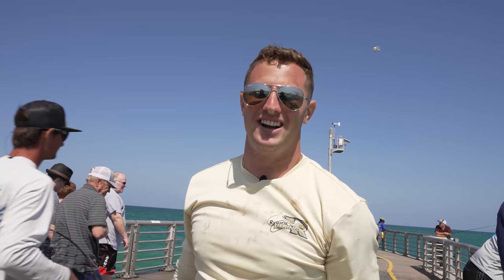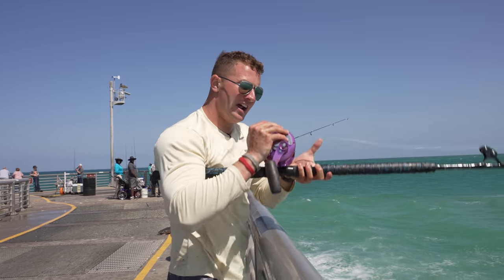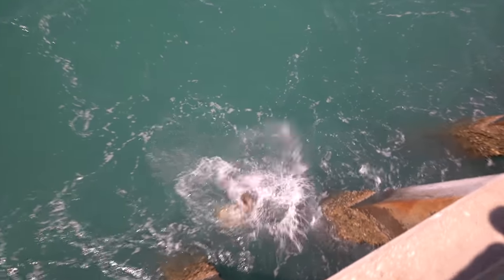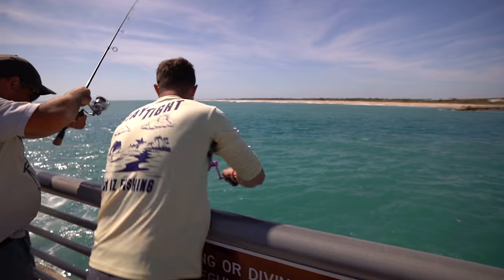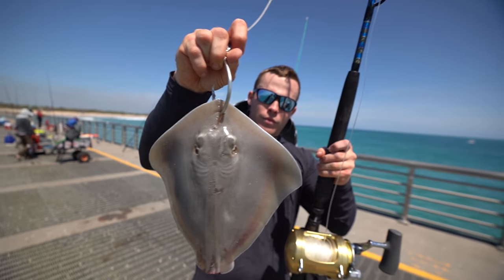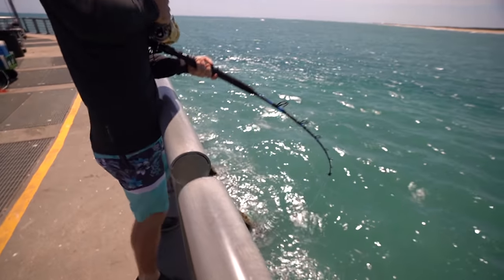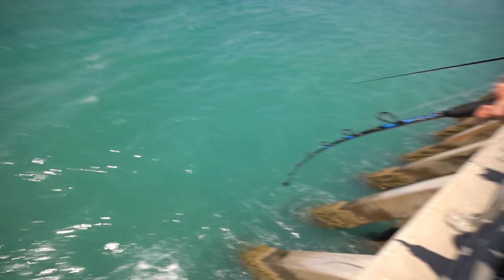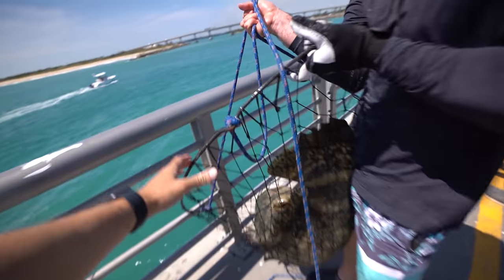LIVE Stingray Catches Goliath Groupers!! *JETTY GIANTS*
In this episode of Ryan Iz Fishing, we meet up with Joey Antonelli and Garrett Colbert and catch some MASSIVE Live Stingrays to use for Bait against the Worlds Largest Grouper, the Goliath Grouper. This monster fish can reach up to 600-800+ pounds! We started off by using a Lew's Ultralight setup trying to snag these Stingrays that are swimming along the shore by the hundreds. After catching many of these Live Stingrays, we hook them on to a HUGE fishing hook, and drop them down to the depths of Florida's blue waters where these Goliath Groupers call their home. Fighting these fish is a massive challenge, so we use extremely heavy duty fishing rods, reels, and line, to attempt on landing these Giant Goliath Groupers.